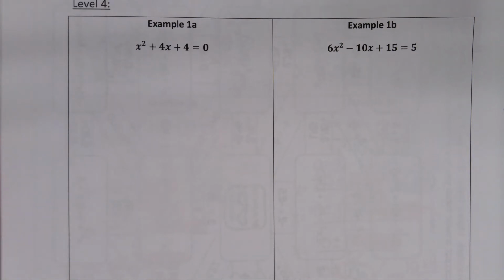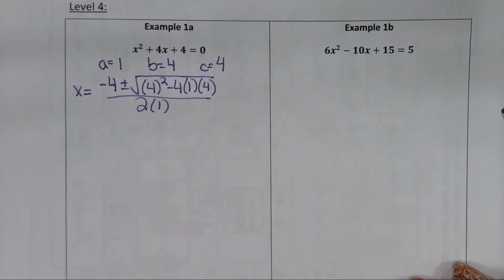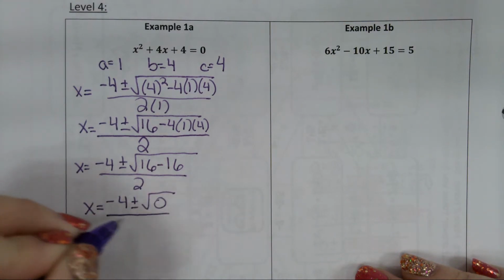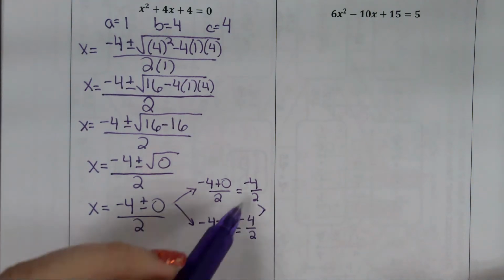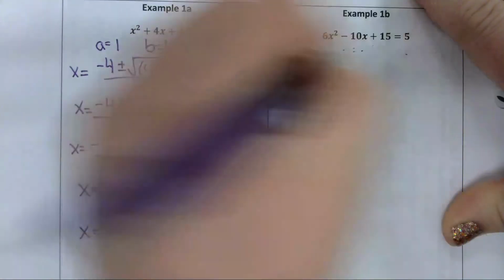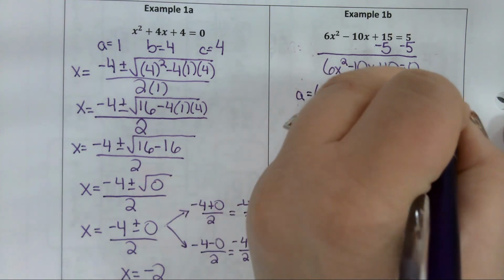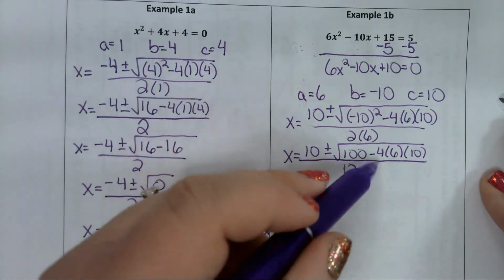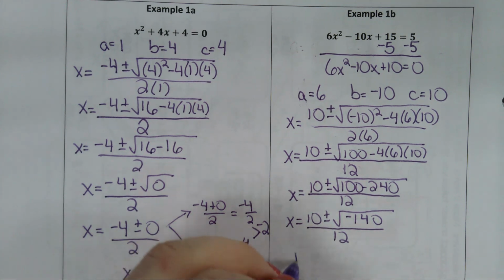A1-38 Level 4